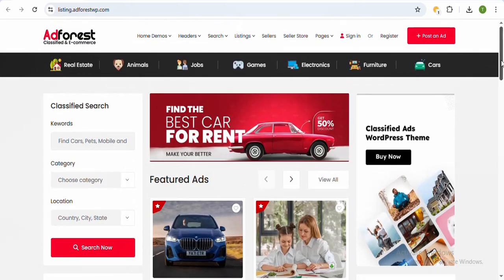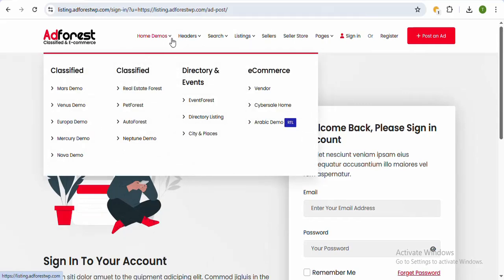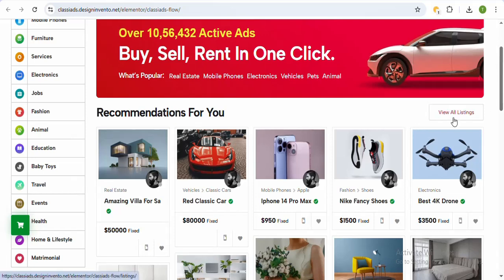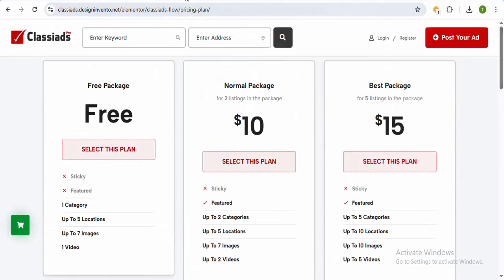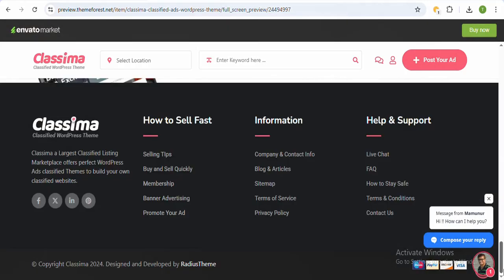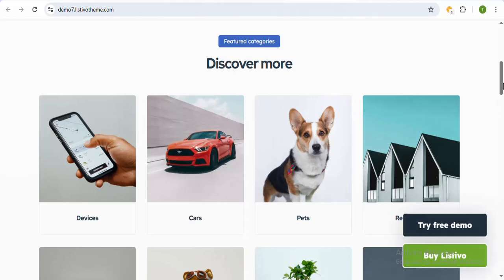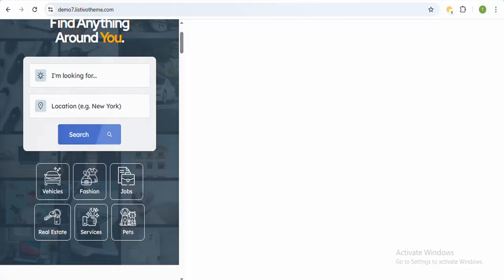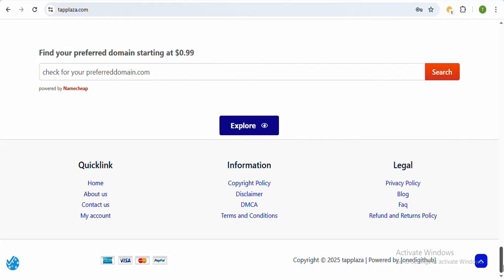6 Best WordPress Classified Ad Themes for 2025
🚀 6 Best Classified Ad Website Themes for WordPress (2025)

Are you planning to build your own classified ad website like OLX, Jiji, or Craigslist? In this video, I share my top 6 carefully selected WordPress themes that make it easy to create a powerful, modern, and revenue-driven classified ads website.

✅ Featured Themes in this Video:

Classima Theme

AdForest

Listivo

PremiumPress Classified Ads

ClassiAds

Clasiera

These themes are feature-rich, mobile-friendly, and built to help you launch your own online marketplace where users can post, buy, and sell products or services.

Whether you’re a web designer, entrepreneur, or beginner blogger, these themes will save you time and money while helping you build a platform that looks professional and works seamlessly.

📌 Why Watch?

Learn the best themes for a classified ads website

Discover alternatives to OLX & Jiji

Get tips on choosing the right theme for your project